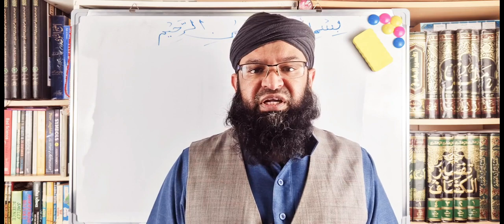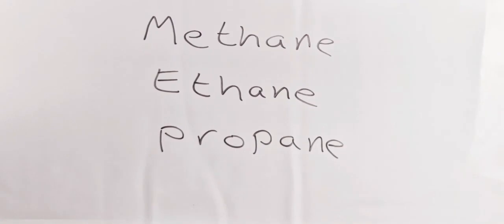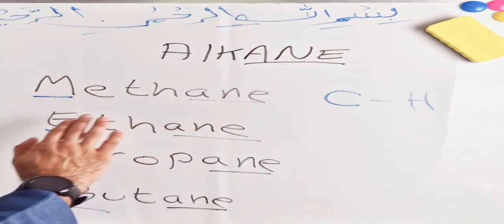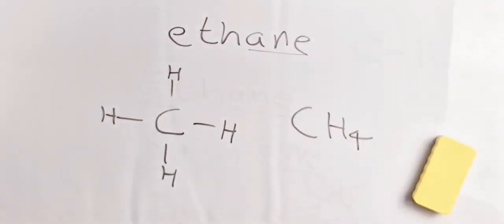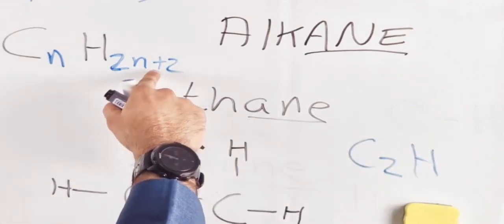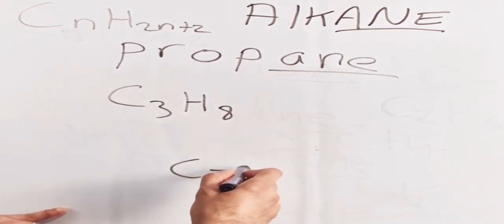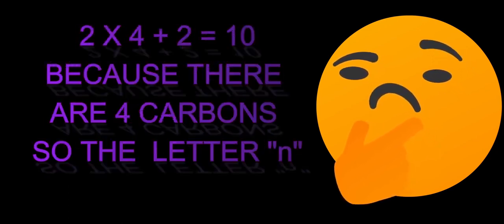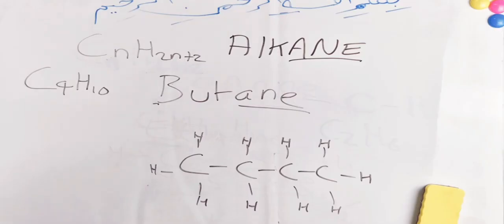Alkanes Hydrocarbons Part 1